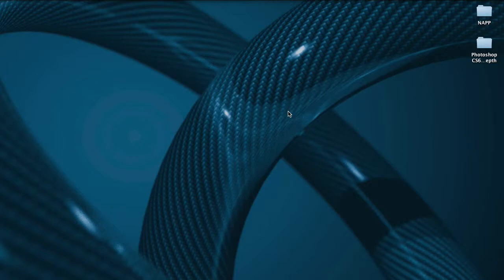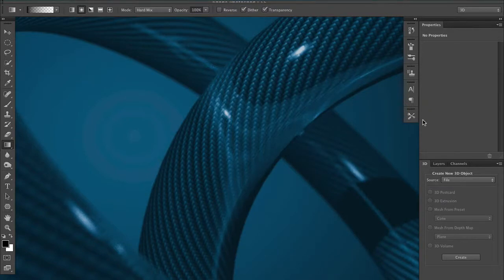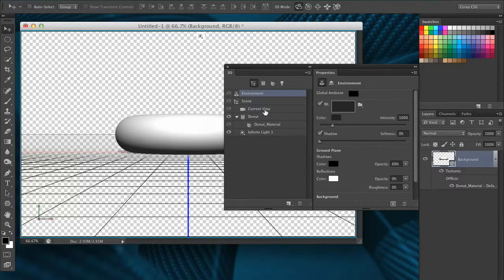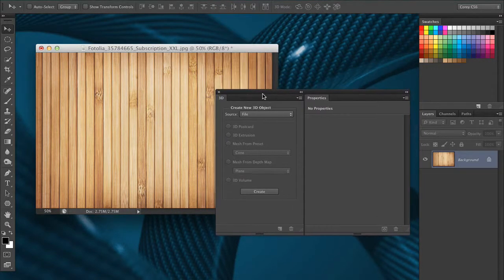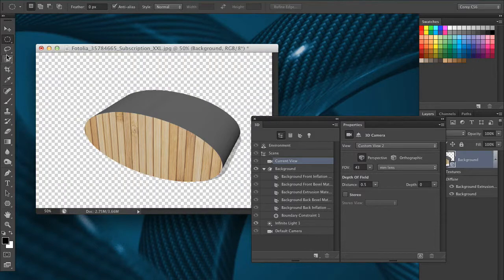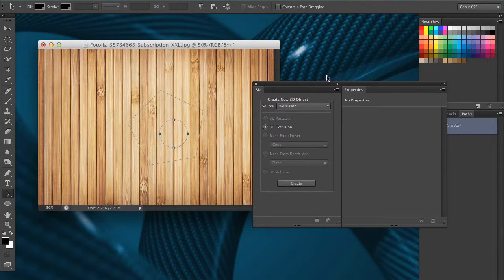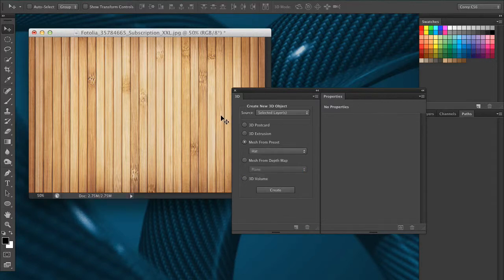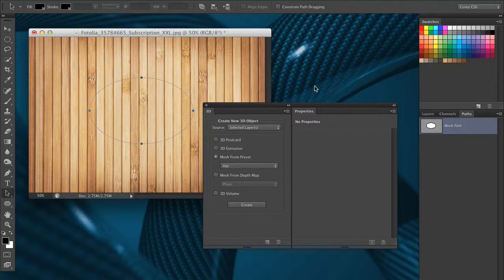Training Photoshop CS6 3D - 02 Creating a 3D Object